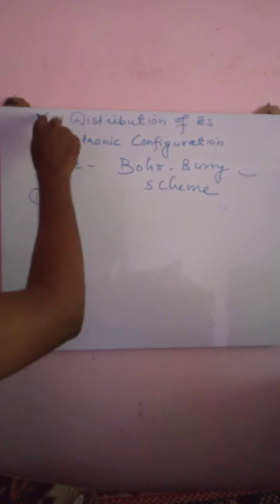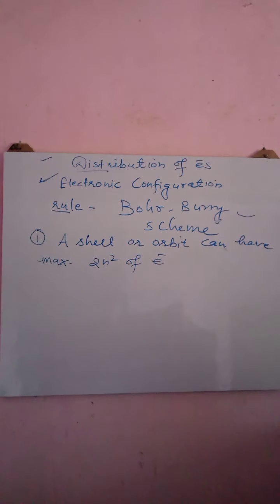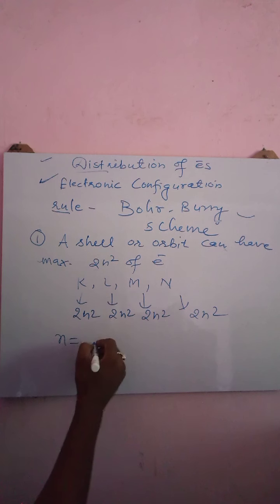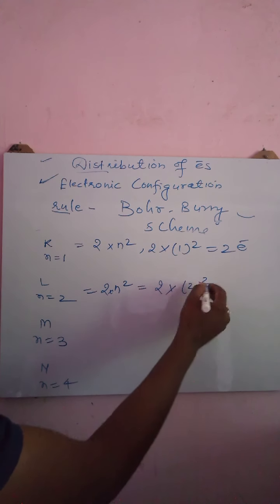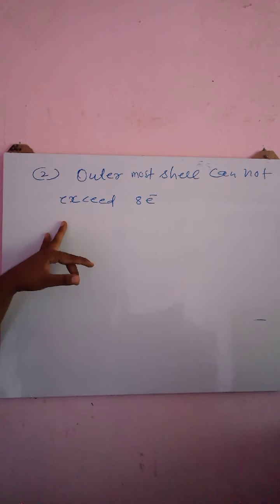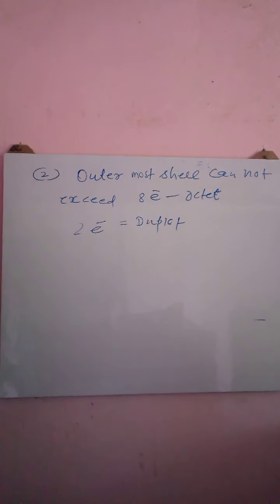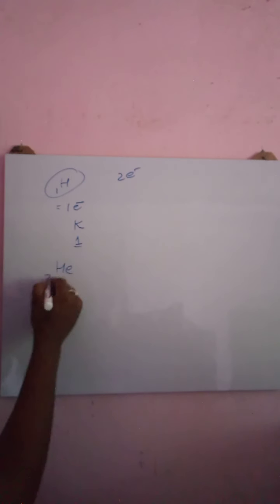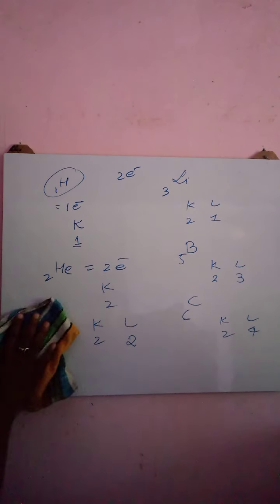Electronic configuration /Bohr Burry scheme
Distribution of electrons